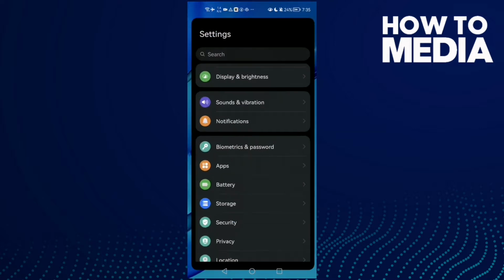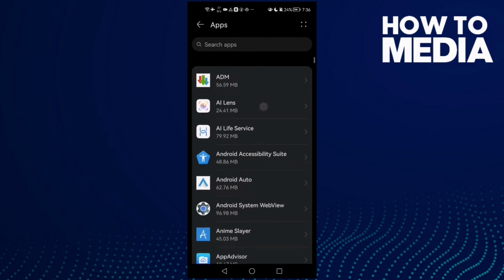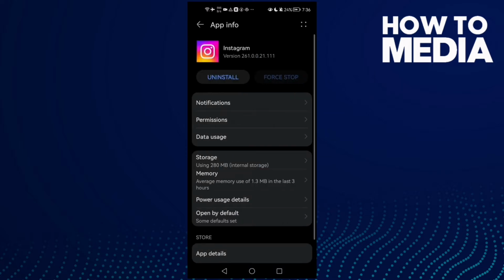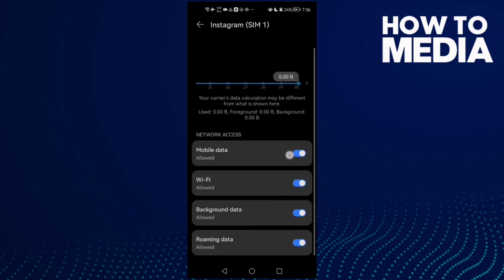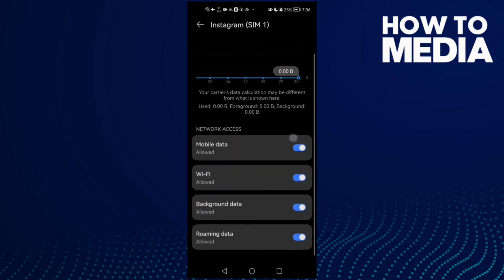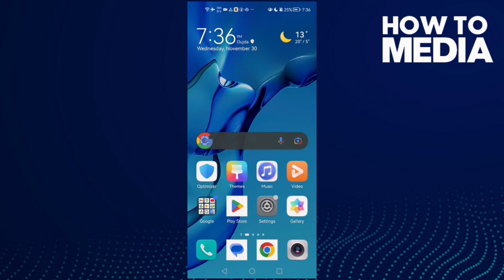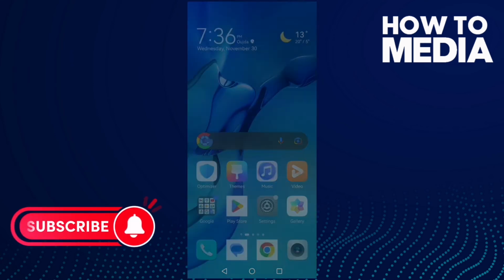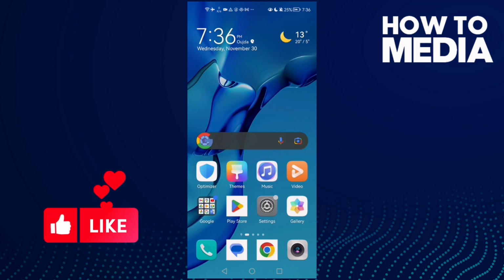How to Fix and Solve instagram Unsent Message Problem on Android or iphone - IOS Phone ig Problem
in this video we discuss :